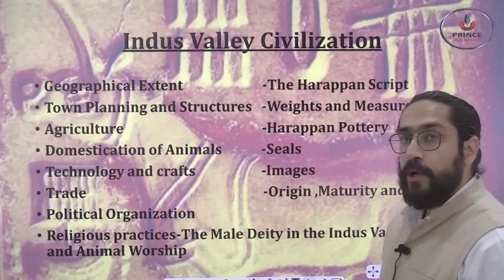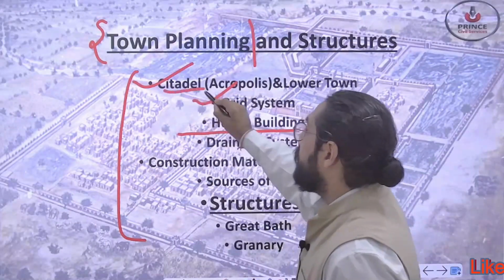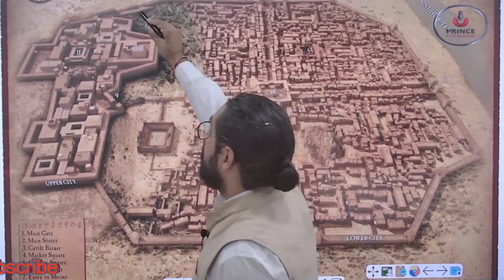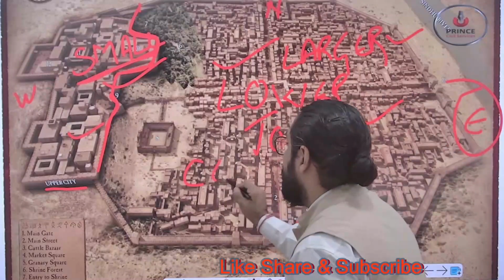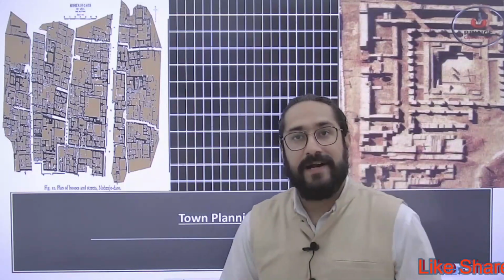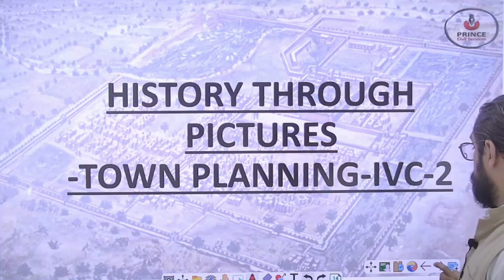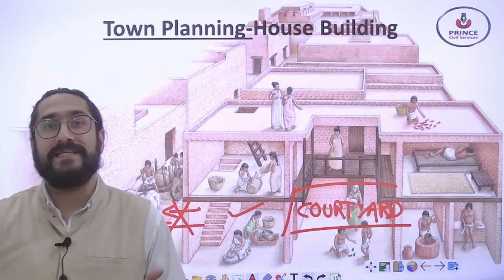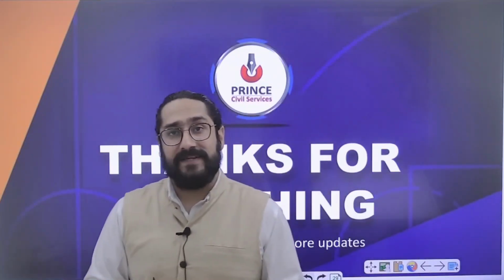History through Pictures-Town Planning -IVC-1 | UPSC | RPSC | State PCS Prince Civil Services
This video is the 2nd episode of Series-History through Pictures.In this video we have discussed Town planning of IVC in detail.This is Part -1 ,which will be followed by Part 2.Here we have discussed Citadel &Lower town,Grid system and Houses of IVC

Unique College of Rajasthan
PRINCE COLLEGE
Degree + Competition Pattern
(B. Sc. | B. A. | B. Com. | M. Sc. | M. A. + IAS |RAS | SSC | Other)
📌 : Palwas Road, Sikar (Raj.)
PRINCE EDUHUB
(Schools | Coachings | Colleges)
CBSE | RBSE | IIT-JEE | NEET | NDA | NTSE | Olympiad | CLAT | CA
📌 : Palwas Road | Piprali Road, Sikar (Rajasthan)
Prince Civil Services on Social Media Platforms :-